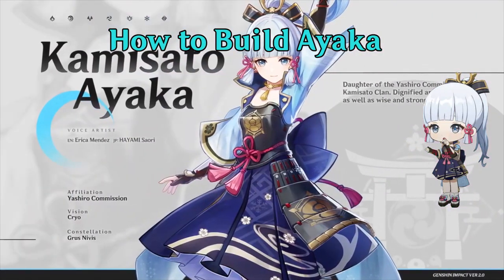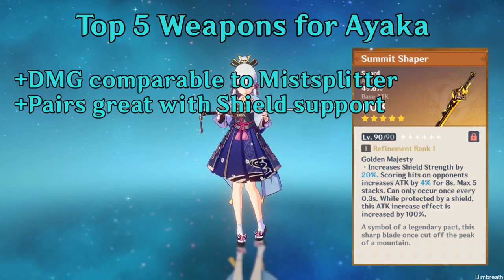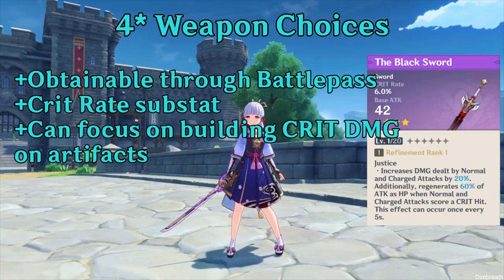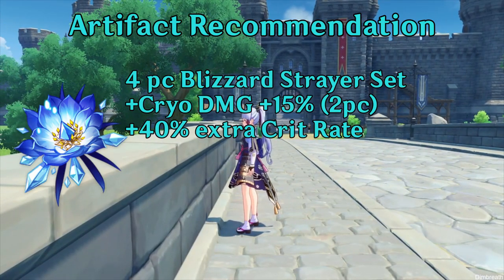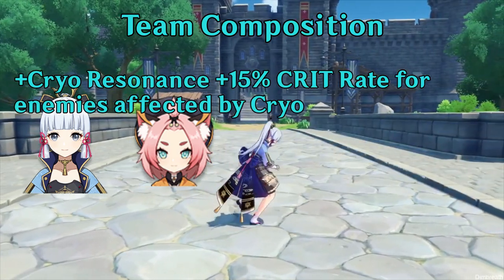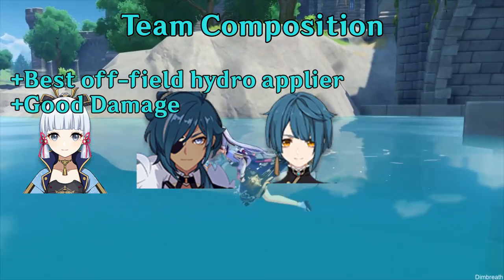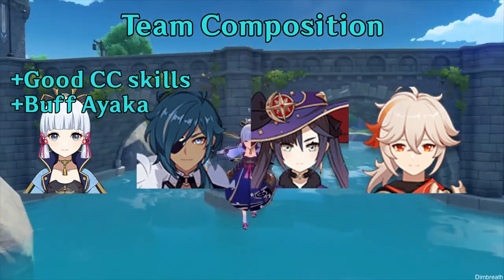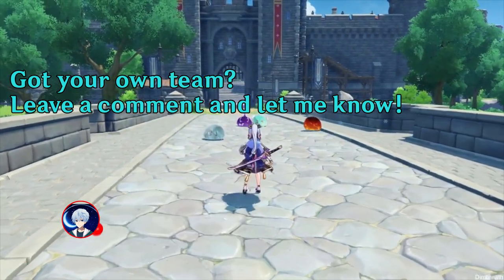Ayaka DPS Guide and Team Build - Genshin Impact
In this video, I will give you the best team build, weapons, and artifacts for the newest upcoming Genshin Impact character Ayaka. This is mainly an Ayaka DPS guide and an overview of Ayaka's team composition and her best weapons both f2p and spenders. Hopefully this Ayaka guide helped you out!